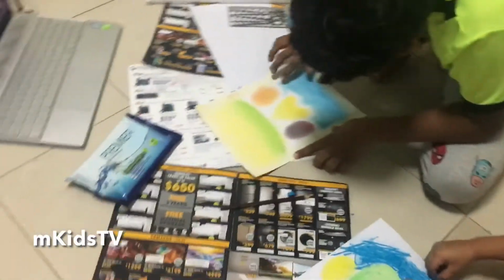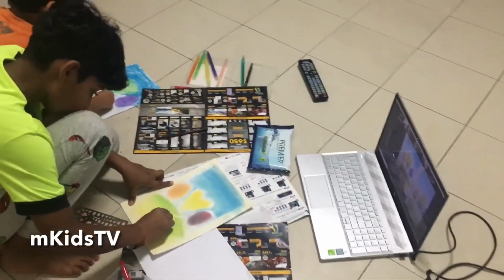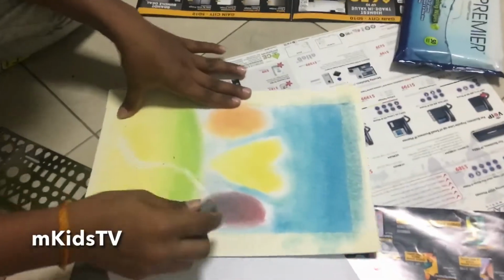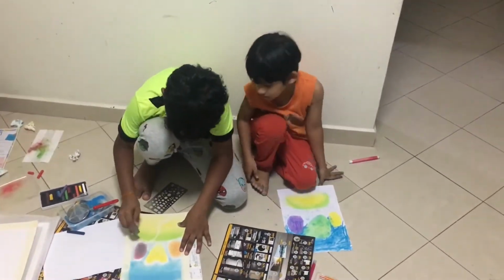PassionArts at home live training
Wonderful art from PassionArts